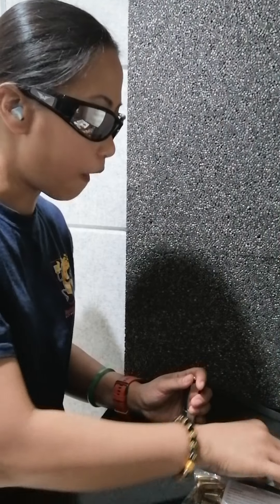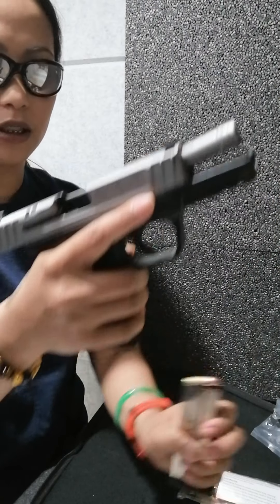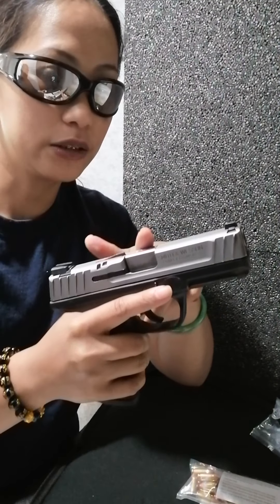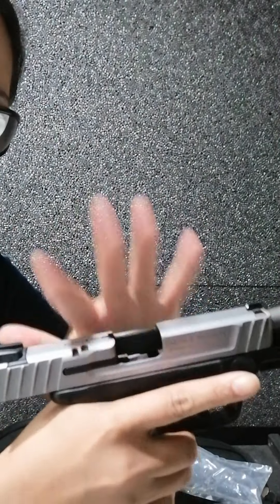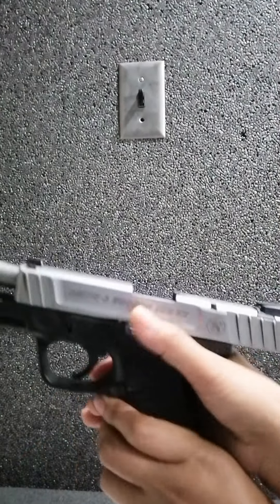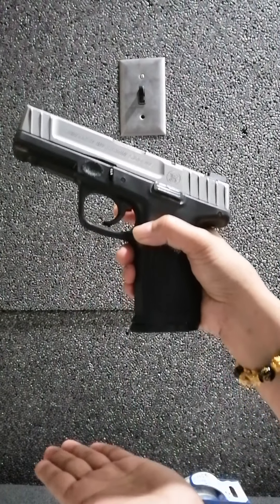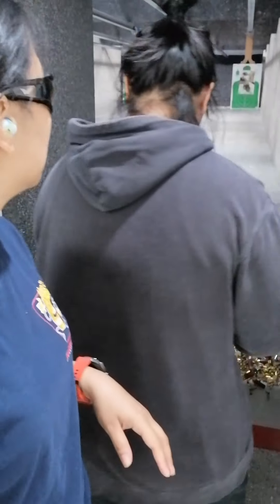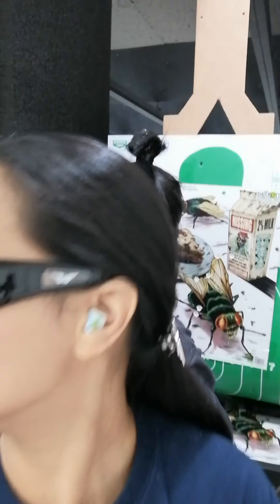Shooting 9mm Smith & wesson pistol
Showing the basic safety.